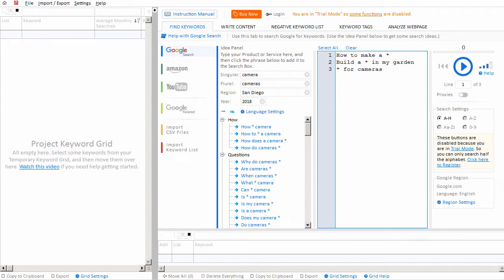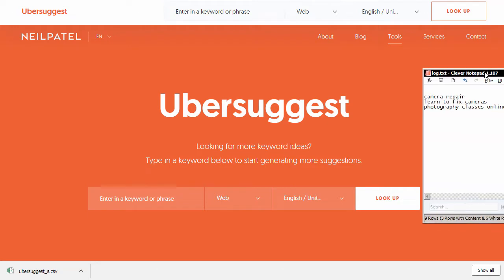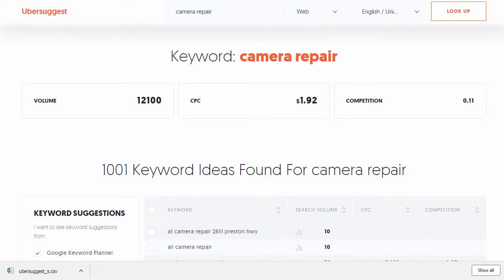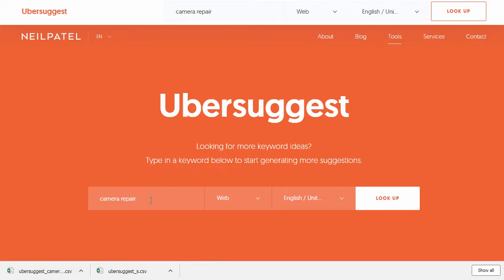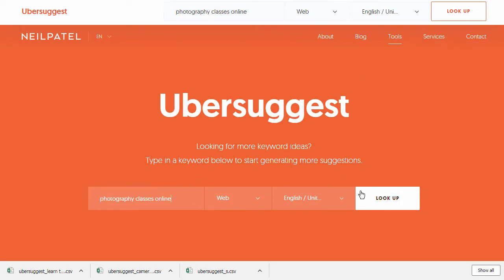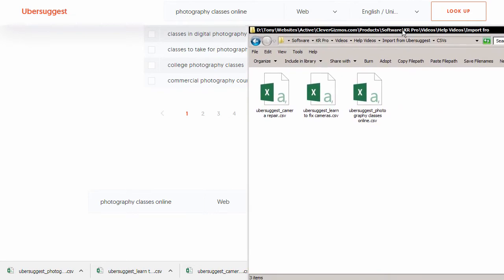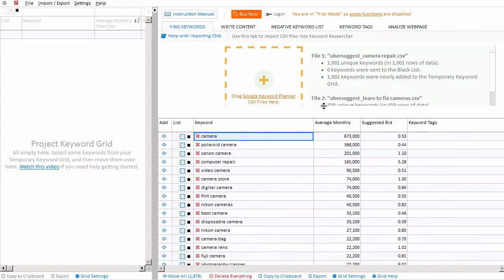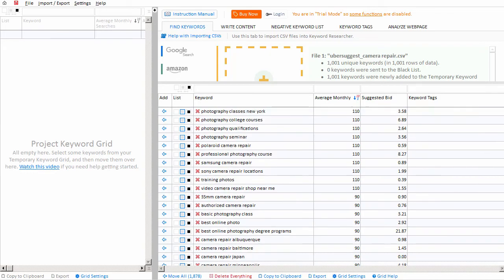How to use UberSuggest tool by Neil Patel for SEO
In this video, we'll use Neil Patel's UberSuggest tool with Keyword Researcher, for SEO. We'll show you how to download and import many CSV files.